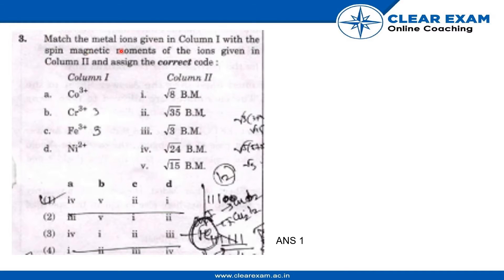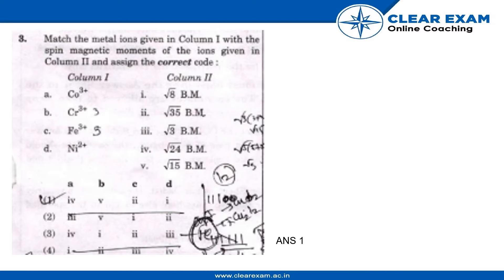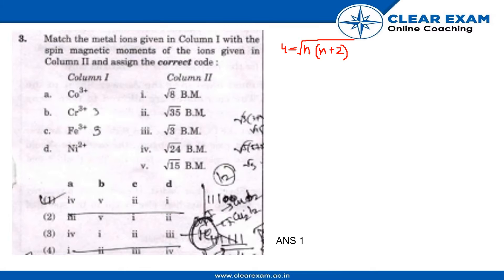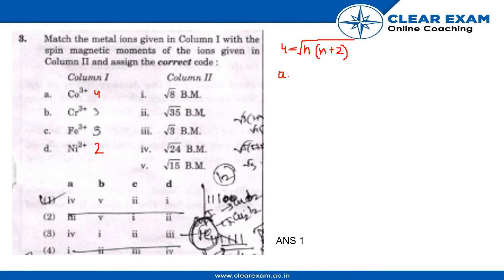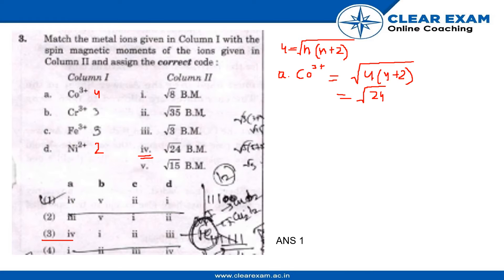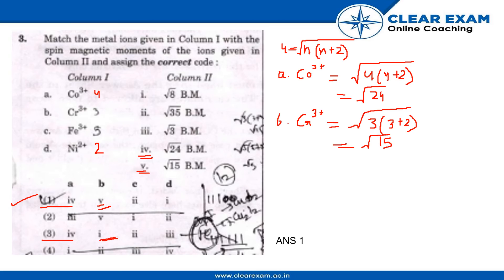NEET Previous Year Paper 2018 | ClearExam | SET BB | Question 3